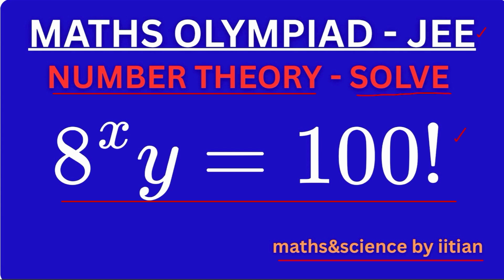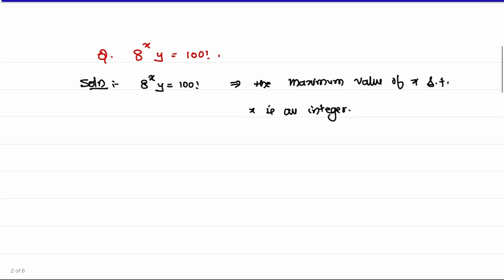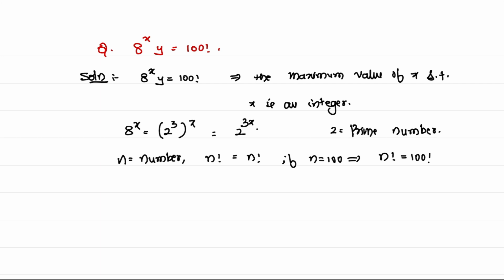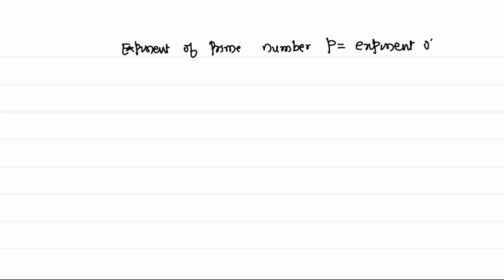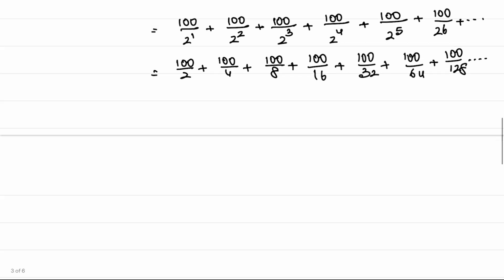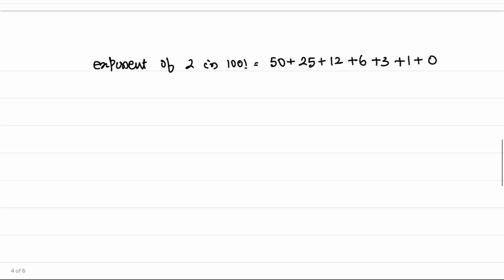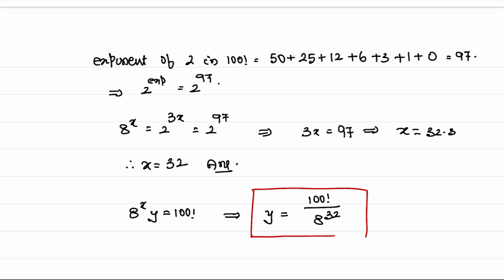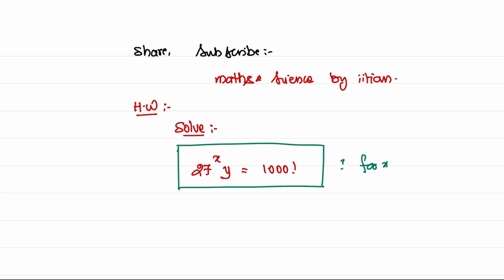"99% Students Miss This Factorial Exponent Concept! (Legendre’s Formula)"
"99% of Students Miss This Factorial Exponent Concept! (Legendre’s Formula)."
After viewing this video, you will learn to solve problems involving factorials and prime number exponents and factorization of factorials. Like solving (8^x)y=100!
To know this concept, view this video made by an IITian published on the channel Maths & Science by IITian.
Struggling with factorial divisibility or prime exponents in number theory? This video is your ultimate guide to understanding how to find the exponent of a prime in a factorial—a crucial concept for Math Olympiads (RMO, INMO, IMO), JEE Advanced, and competitive exams!

🔹 What You’ll Learn:
✅ Step-by-step derivation of Legendre’s Formula for prime exponents in factorials
✅ Solved Example: How to find the exponent of 2 in 100! (with full reasoning)
✅ Application: Solving equations like
(8^x)y=100! using prime factorization
✅ Tricks & Shortcuts for faster problem-solving in contests

Perfect for Olympiad & JEE aspirants who need deep number theory insights

Clear explanations by an IITian with a strong math background

Time-saving techniques to tackle problems are explained in this video because 99% of students miss this factorial exponent concept of Legendre’s Formula.

📌 Topics Covered:

Factorization of factorials such as and bigger than 100!.
Finding the highest exponent of a prime number as a factor for the given factorial. Such as 8^x as a factor for 100!.
Legendre's equation and its applications.
Shortcut tricks for JEE & Olympiads
Solved examples from previous year papers

The playlists and links for all videos are given below.